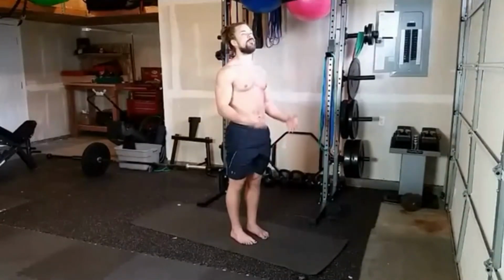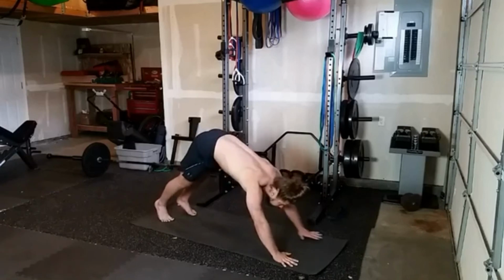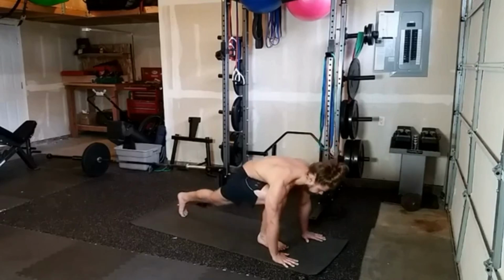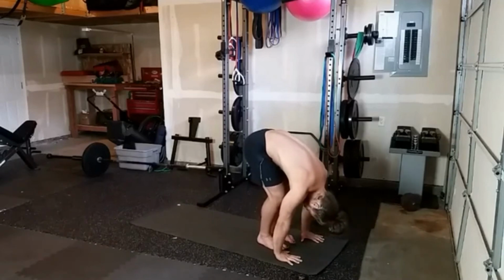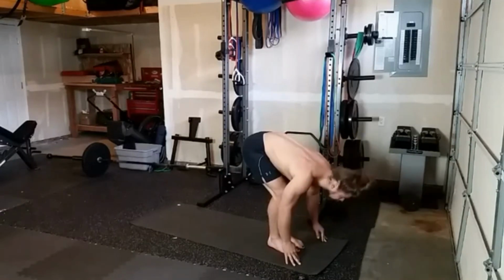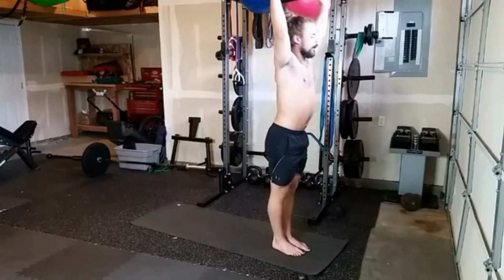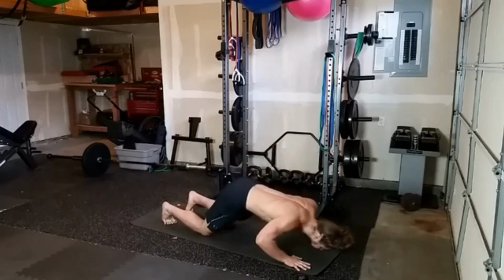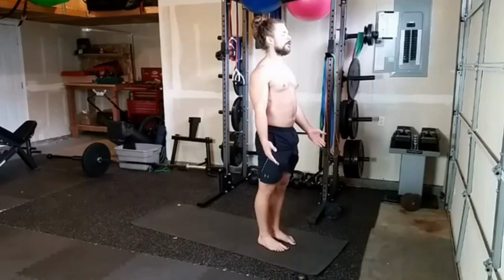Sun Salutations Overview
Check out this Sun Salutation tutorial to learn how to do this Buddhist meditation pose perfectly! Sun Salutation is a great way to relax and de-stress, and this tutorial will show you how to do it properly.

Watch this overview video one time, take notes, and practice alongside the video to master this original Suryanamaskar Sun Salutations sequence.

Sun Salutations are a specific sequence of poses that one would often find in a Vinyasa Yoga class. Vinyasa can be described as a method of yoga in which movements form a flowing sequence in coordination with the breath.

You will be breathing in synchronicity with this movement series demonstrated in the video. Every extension movement is paired with an inhale and every flexion movement is paired with an exhale.

Implement the Ujjayi breathing technique while performing your sun salutations, breathing in and out of the nose for the entire practice.

The 4 part breath with a 2:1 ratio is also another great technique to implement with your sun salutations. Begin with your traditional 4 second inhales / exhales and 2 second holds which will allow for a slower and more controlled pace, better motor learning, and deeper stretches.

After you've done several rounds of salutations and / or feel completely warmed up, you can speed up the breath to a 2 second inhale / exhale and 1 second hold. This will require more motor skill, concentration, balance, coordination, and stamina, so only speed up the breath frequency if you have mastered the form for each pose and you can maintain an Ujjayi nasal 4 part breath for the entire practice at the faster pace.

Pose 1) Prayer Pose. Begin here taking a few deep 4 part breaths in and out of the nose while setting an intention for your practice and / or for your day.

When you have finished, exhale all your air and begin to inhale into pose 2.

Pose 2) Inhale into Extended Mountain

Pose 3) Exhale and Swan Dive Downward into Forward Fold

Pose 4) Inhale and Extend your right leg back behind you into a low lunge

Pose 5) Exhale and Step your left leg back into downward dog

Pose 6) Hold the breath as you perform the 8 point salute

Pose 7) Inhale into upward dog

Pose 8) Exhale back into downward dog

Pose 9) Inhale and step your right leg forward into low lunge

Pose 10) Exhale and step your left leg up to meet your right in a forward fold

Pose 11) Inhale as you reverse swan dive up into extended mountain

Pose 12) Finish where you began by bringing the palms together in front of the chest for prayer pose on the exhale

On the next inhale, repeat the same sequence with your left leg stepping to and from the low lunge position. This is one complete round. Perform as many rounds as you like.

You can add different poses or progress certain poses in the sequence as you implement it regularly into your practice.

00:00 Intro
02:03 Tutorial
10:15 Extended Mountain to Swan Dive
10:35 Low Lunge to Downward Dog
10:49 Eight-Point Pose to Upward Dog
10:59 Downward Dog to Low Lunge
11:15 Forward Fold to Reverse Swan Dive into Extended Mountain
11:33 Prayer Pose
11:43 Repeat Poses
20:27 Outro

▬▬▬▬▬▬▬▬  About ▬▬▬▬▬▬▬▬

Kempf Fitness Professional is an online training platform designed to provide valuable information and coach you to improve your health, fitness, and overall life quality.

This is accomplished by providing private online training, e-books, educational videos focused on movement, nutrition, and mindset, and a free exercise library demonstrating proper form, detailed coaching cues, and footage from live workout sessions.